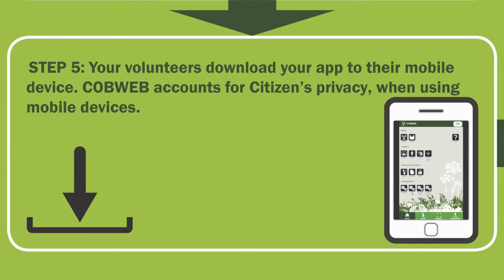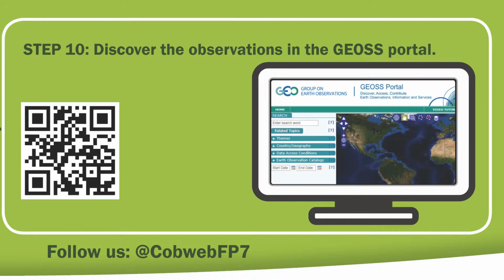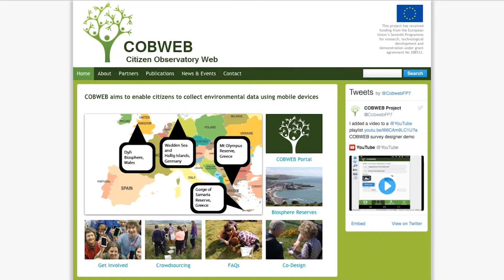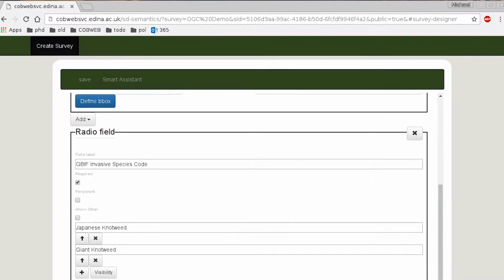COBWEB Citizen Observatory Web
This documentary short gives an overview of all aspects of the COBWEB: Citizen Observatory Web project, funded under EU-FP7. The project created an infrastructure for citizen science, now available as a suite of open source components.